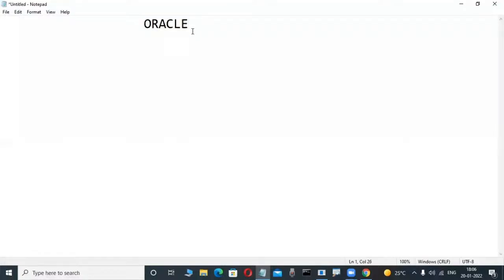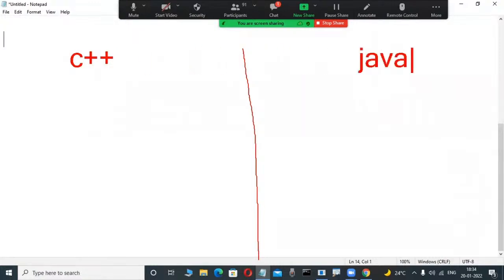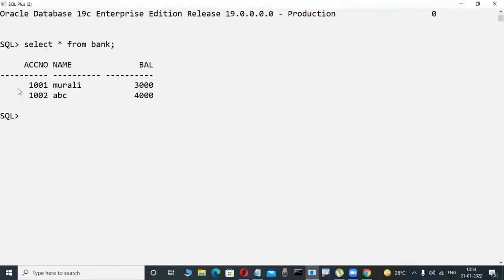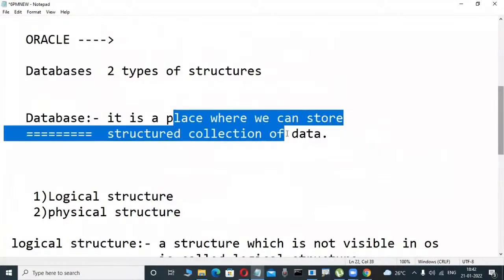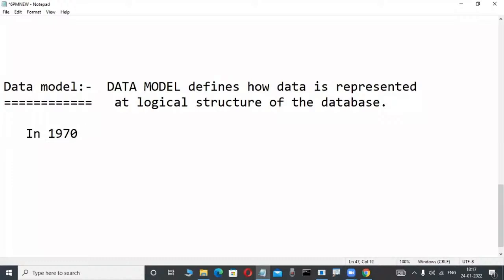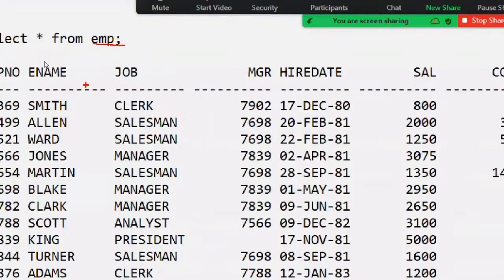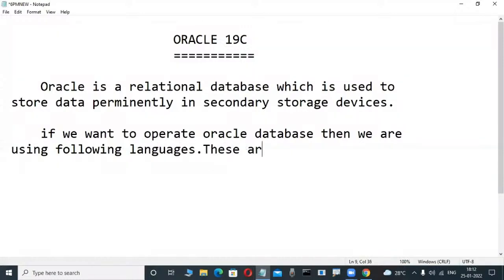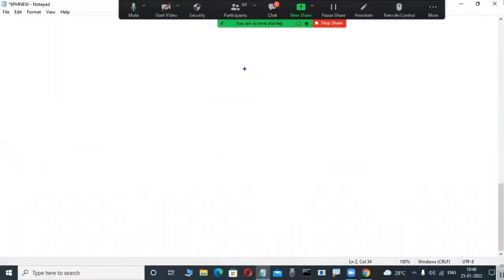ORACLE 19c tutorials by Mr. Murali Sir